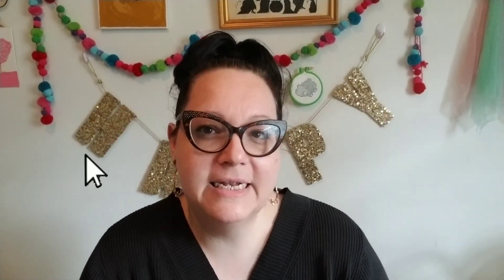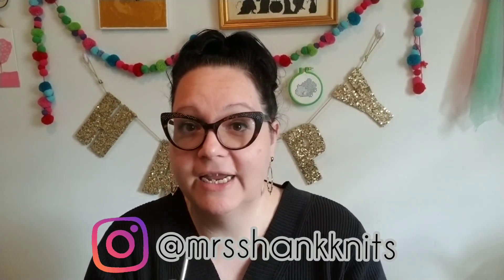Crafternoon Chat - Knitting With Acrylic Yarn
Let's do a little crafternoon knitting and chatting! Today, I'm working on a test knit and talking about knitting with acrylic yarn.

Ironically, this afternoon I'm actually knitting with 100% wool, and knitting on the Mini Vee Tee by Nicole Thorson. I think a lot of us knit with both for various reasons. Some people simply cannot afford to knit with wool and wool blends as they tend to be more expensive. Others are less concerned with the price and more with the ease of wear and caring for the finished garment. I fall somewhere in the middle, where I use both and love both for different reasons.

What are your thoughts? I love to hear about them!